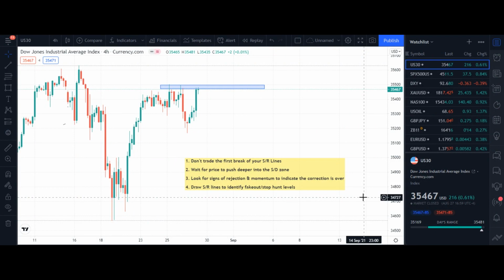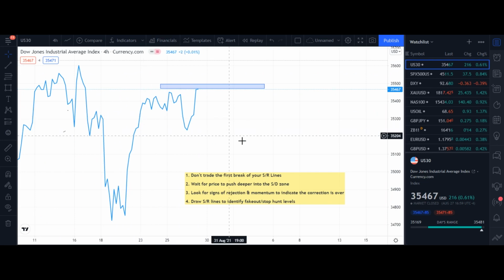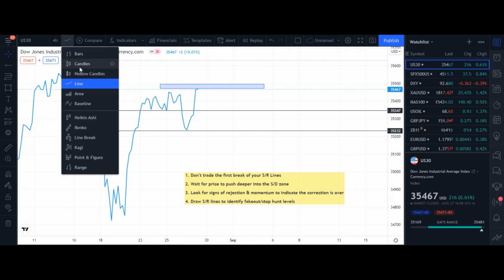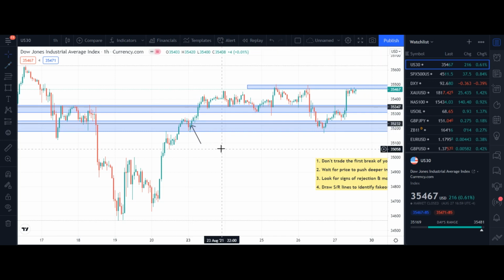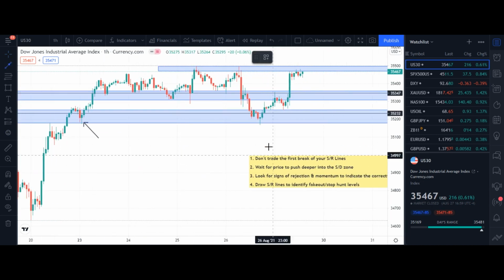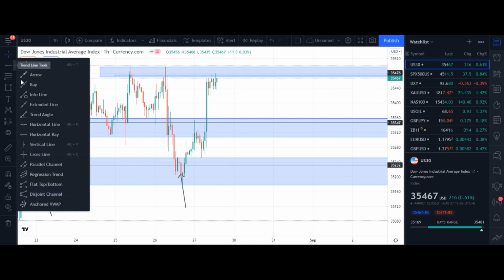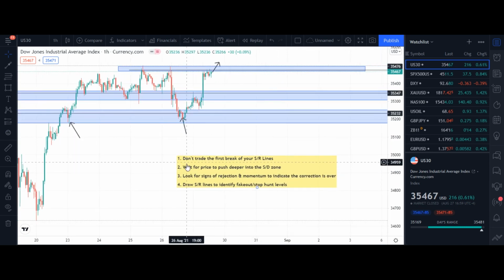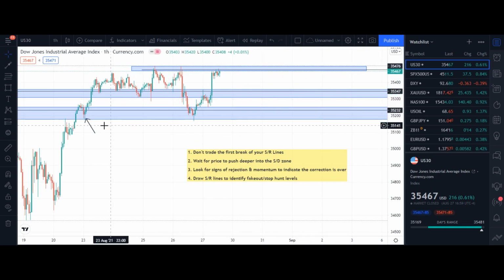Protecting Positions With Support & Resistance | FOREX Course | $1000 A Day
Many traders draw support and resistance lines to find potential reversal points and hopefully good entries.  While that is true, did you know that you can also use support and resistance lines to determine a possible fakeout zone? In this video, I will show you to combine traditional support and resistance with supply and demand to protect your entries and get in the market at the best prices.